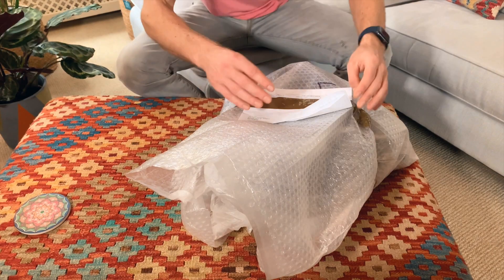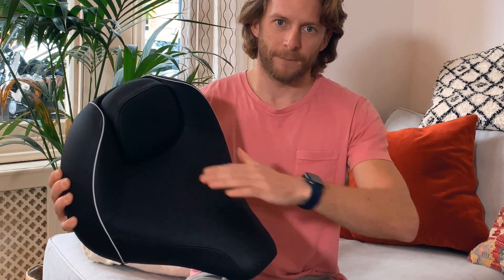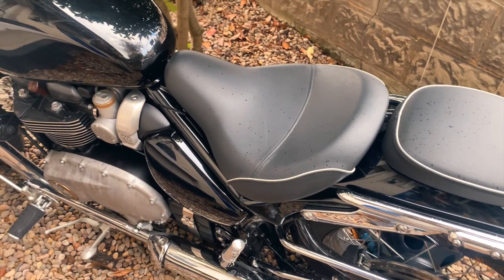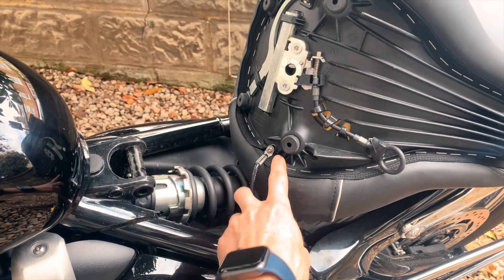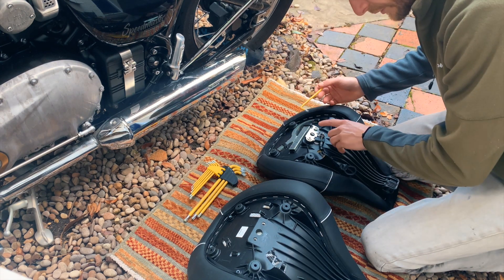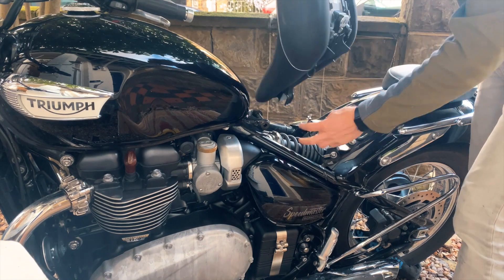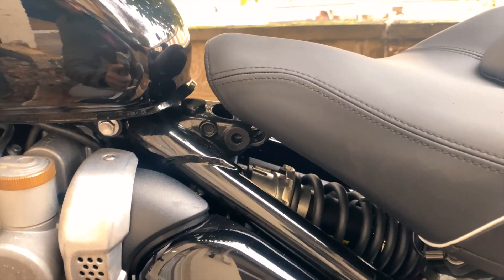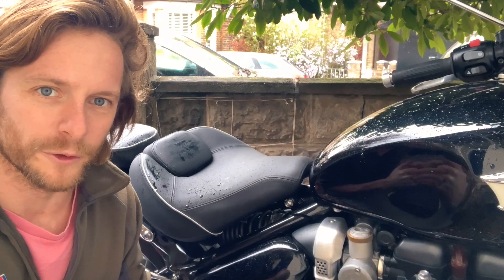Fitting My New Motorbike Seat | 2019 Triumph Speedmaster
My new motorbike seat has finally arrived for my 2019 Triumph Speedmaster. And I think a logical way to do is to film the whole installation process! Watch me as I install the seat and compare it with the old one. So keen to jump on it and go for another adventure!

TOOLS:
Torx Allen Key Set

FILMING EQUIPMENT:
Rode SmartLav+ Lavalier Microphone For Smartphone

CODE
VTONBOYG8UYIZKVX